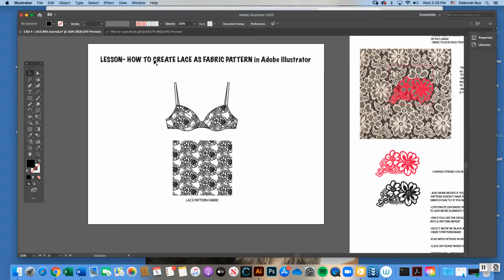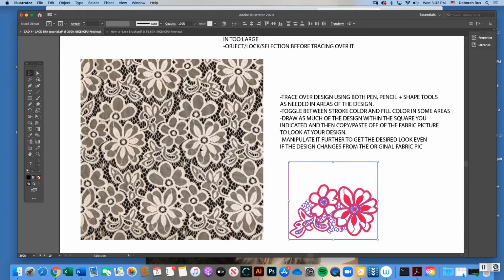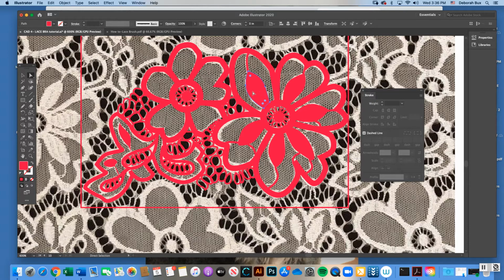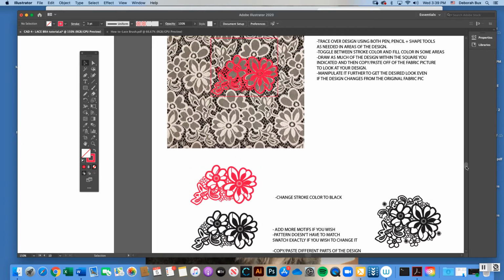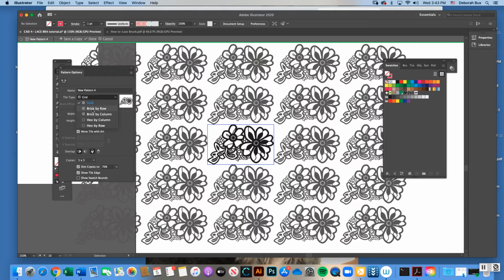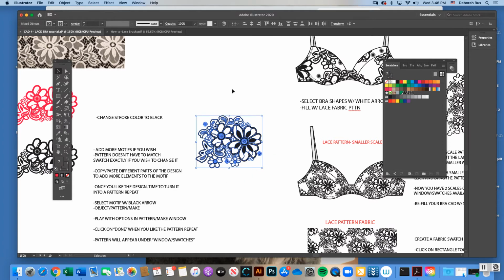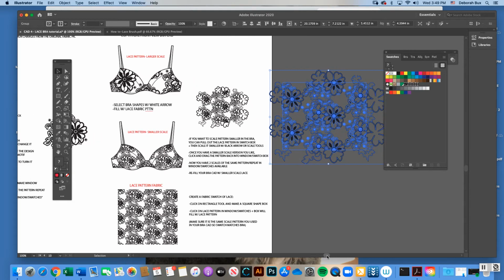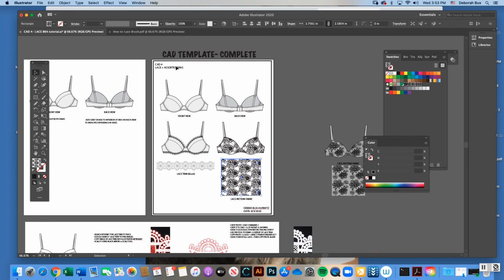How to create Lace fabric pattern